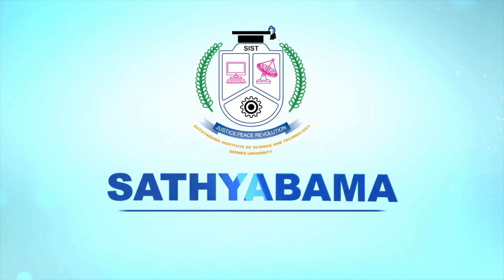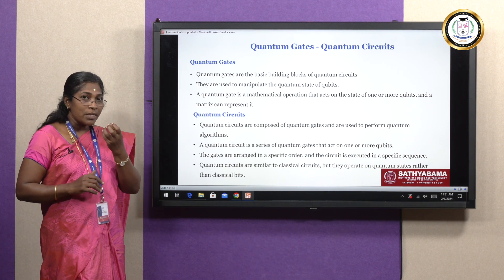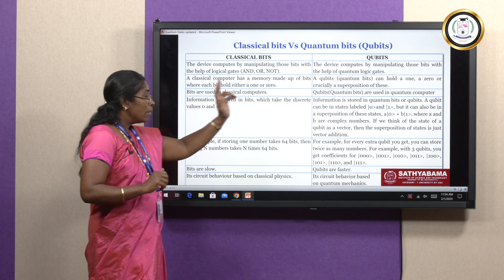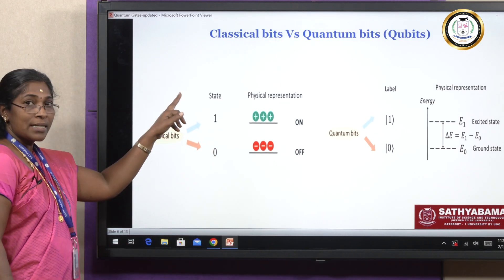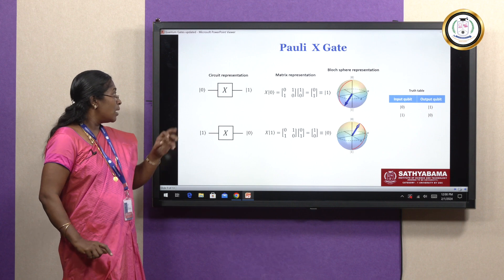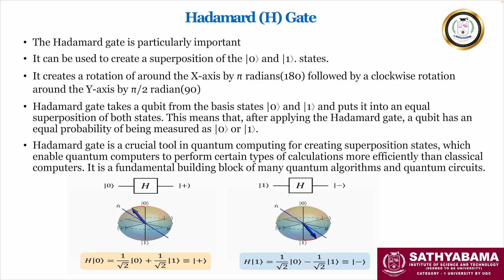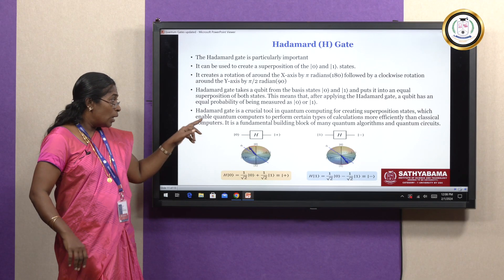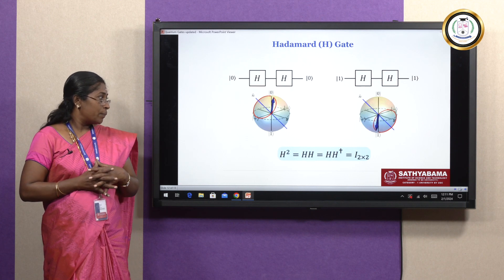Quantum Gates - Dr P S Maya Gopal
This video describes the basics of quantum computing, and the concept of quantum gates and shows how we can perform calculations on qubits by passing them through these gates and quantum circuits. Different types of quantum gates such as Pauli X, Pauli Y, Pauli Z, and Hadamard Gates are explained in detail with necessary diagrams. Andexplains the classical logic gates and how the quantum gates differ from classical logic gates.  Quantum gates matrix representation is explained in detail.  And, how the quantum circuits are designed for single and multiple qubits. The superposition state gate is detailed with its circuit diagram and its formula and matrix representations are projected.